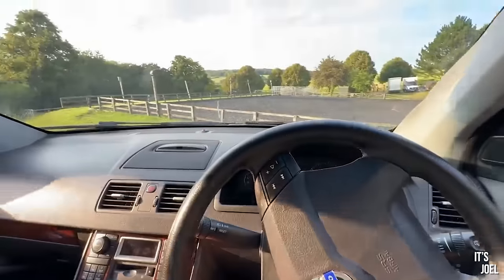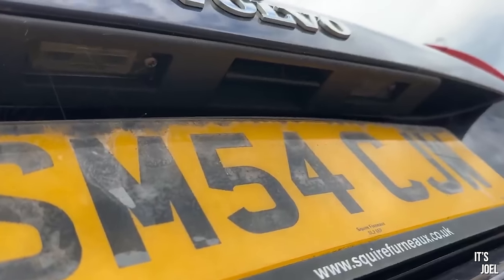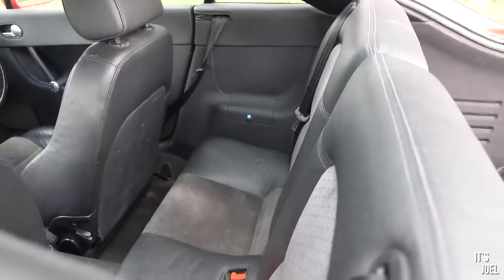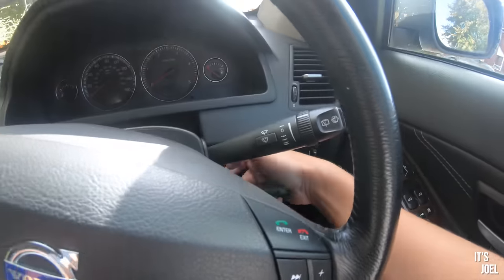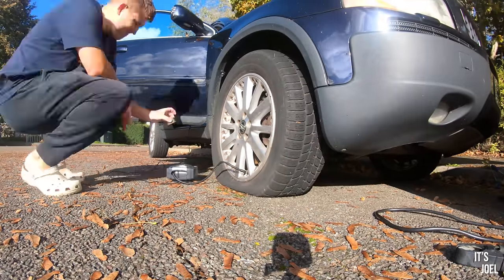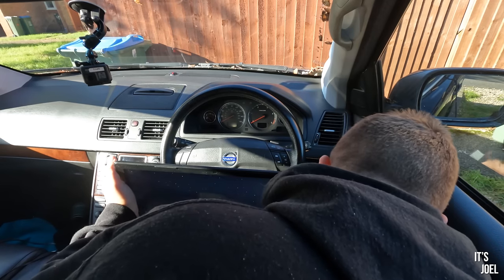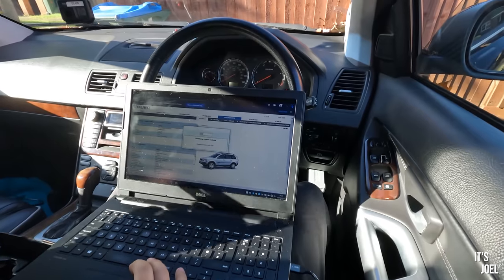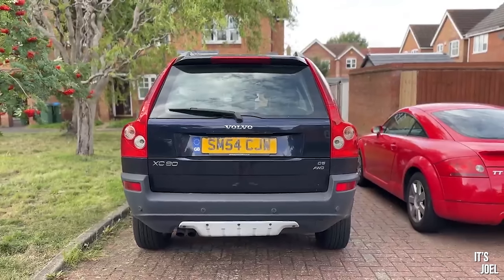CAN I SAVE MY £800 COPART VOLVO XC90? PART 5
Finally, it's time for part 5 of the saving my Volvo XC90 series! Try yfood for yourself today